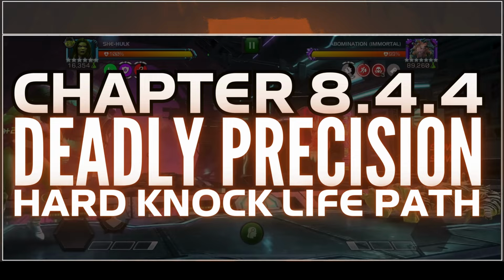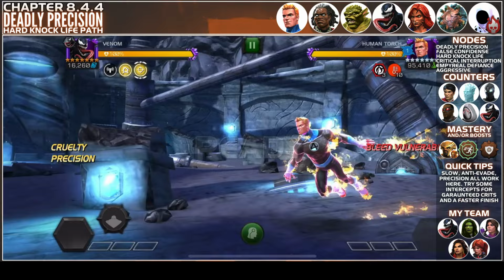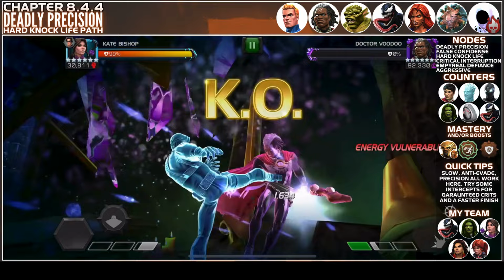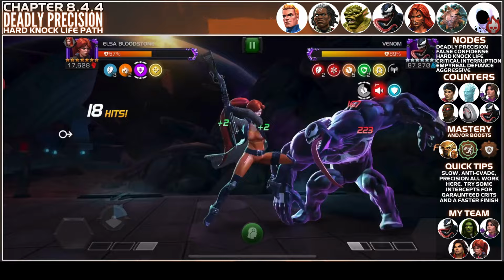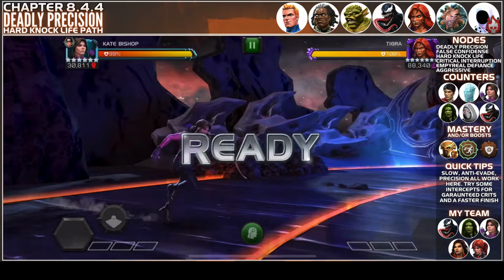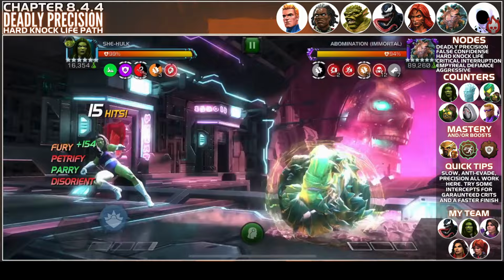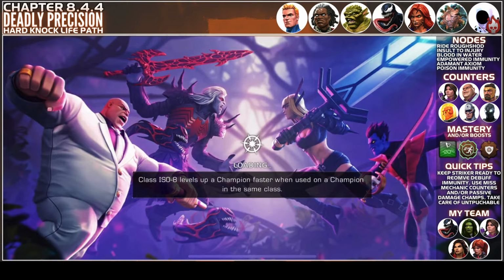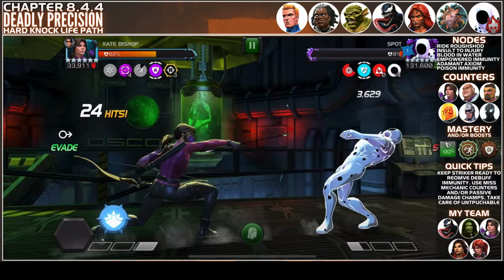Act 8.4.4 - Deadly Precision, Hard Knock Life Path - Kate Bishop Vs Spot - 2024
Hey Guys, todays video is going to Act 8.4.4 - Deadly Precision, Hard Knock Life Path -  With Spot Boss.

00:00 Plan for Path
02:11 Human Torch
03:10 Dr.Voodoo
04:15 Abomination
05:30 Venom
07:54 Tigra
09:00 Immortal Abomination
12:15 Spot (BOSS)